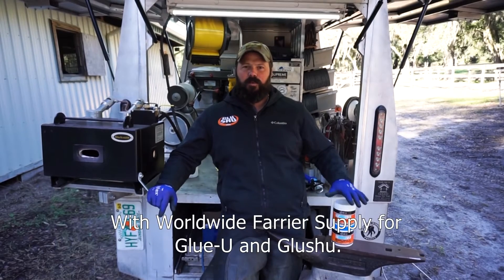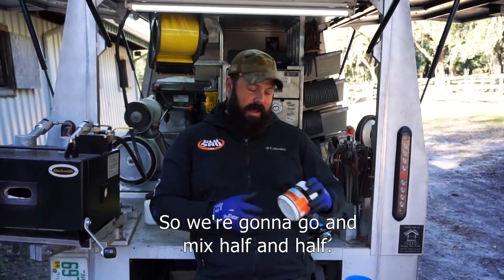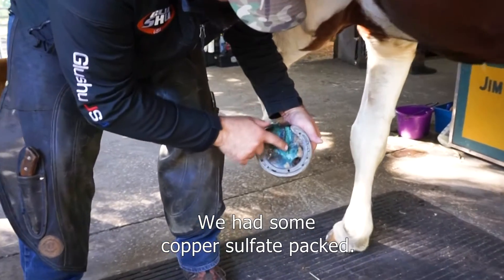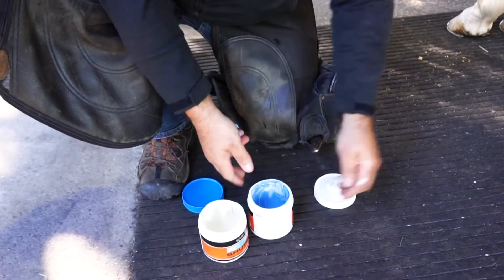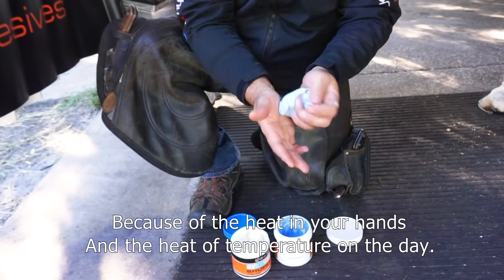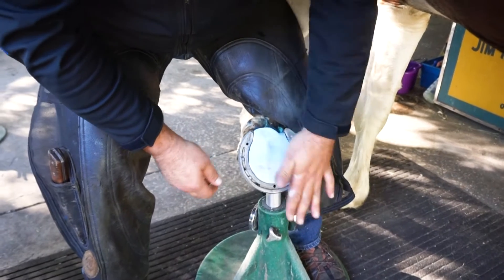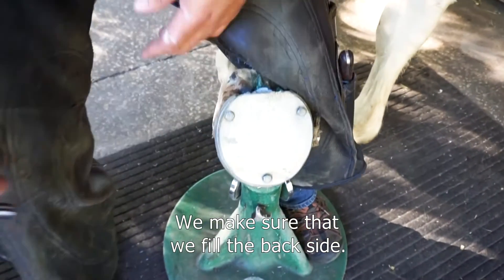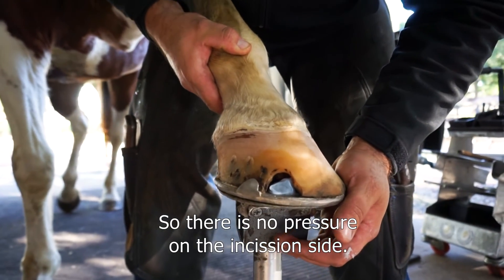Application instruction: Shudim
See how our impression material is used for medical purpose on the hoof.
Giving this horse support in its healing process from a coffin bone infection.
Shudim is an easy to mix by hand DIM to be used as pad material under the hoof as full or local filling and if needed in combination with medical products.